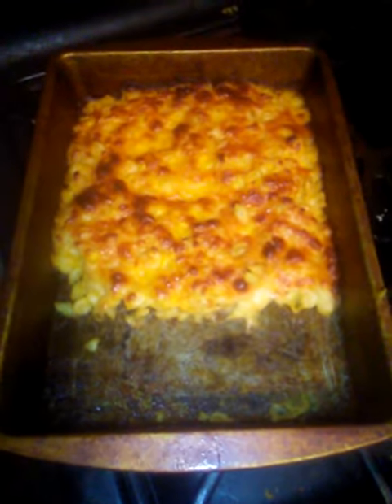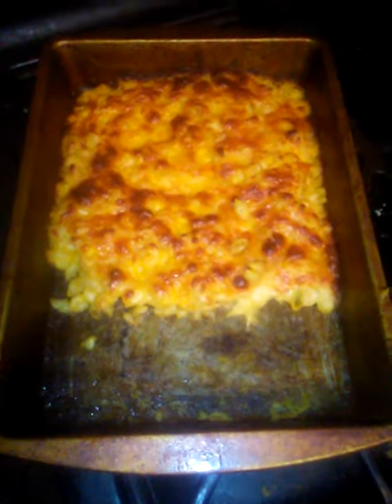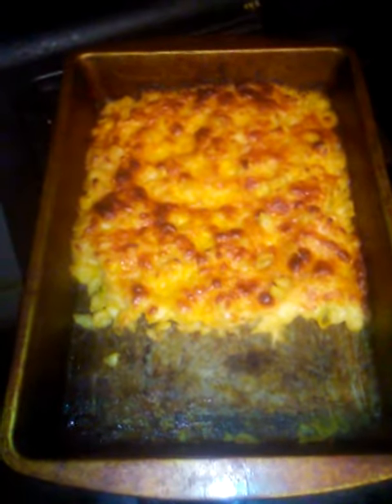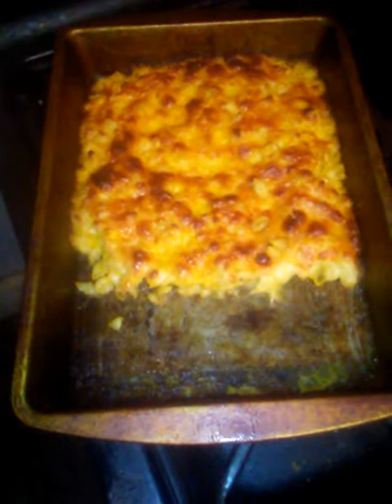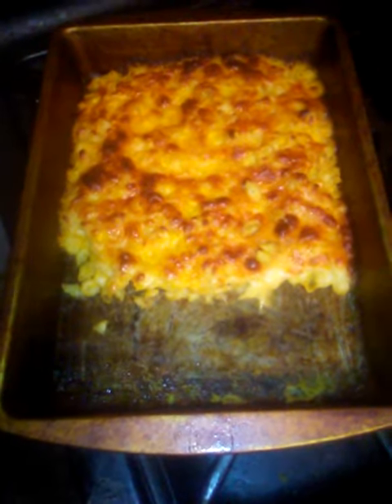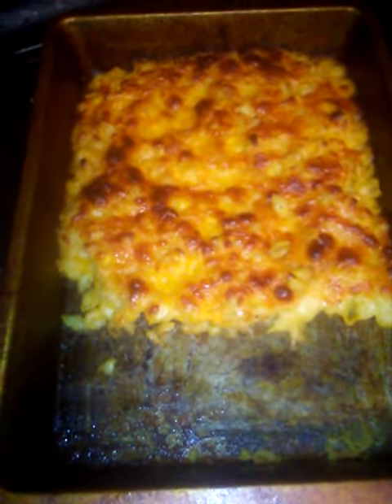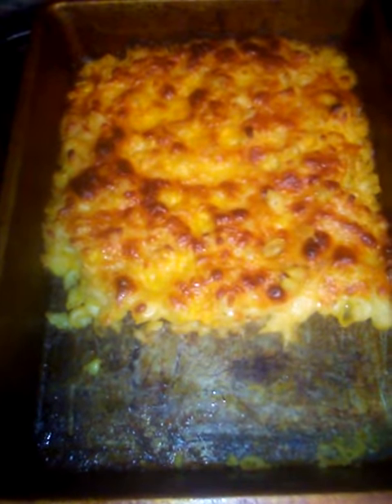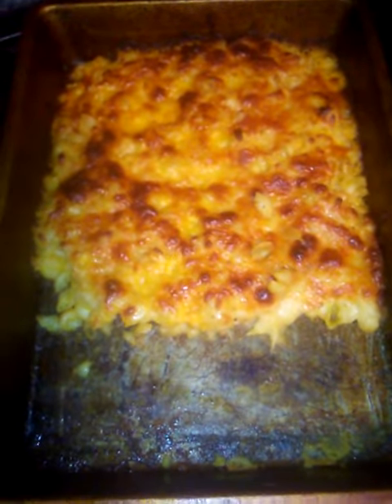Today's dinner of the day is baked shells macaroni and cheese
the description is today's macker is today's is mackerel bait shells and cheese baked in a pan that is delicious and nutritious her whole family you can feed your whole family for under under shells and cheeseall you do is make it onto on your stove and then put it into a greased baking pan and then put mozzarella cheese over the top and bake it for 45 minutes it's delicious nutritious yum yum yum yumbone appetit everyone and I hope you enjoy this beautiful meal you try it yourselves atpraise the Lord Jesus we love you all and we pray that you're all safe and you're happy at home and relaxed and being safe